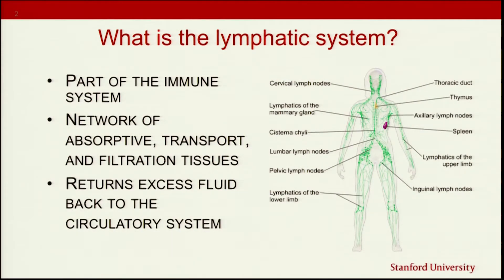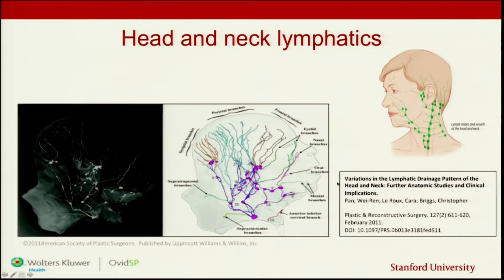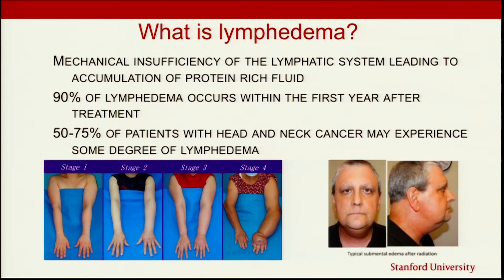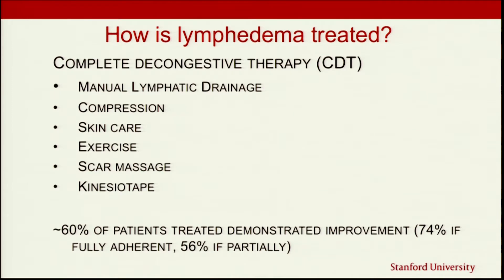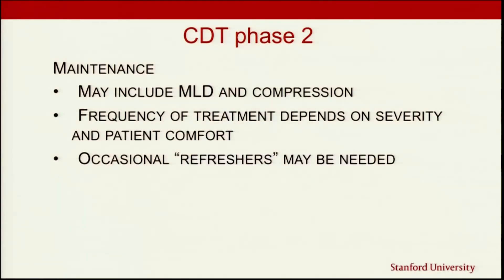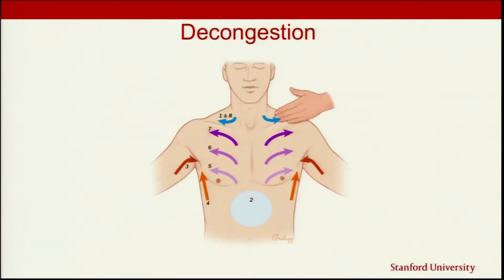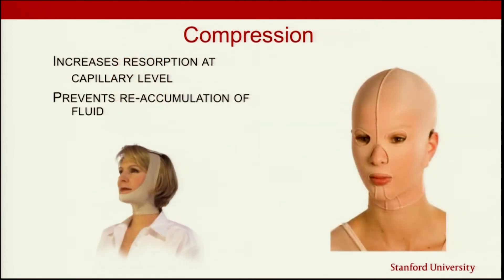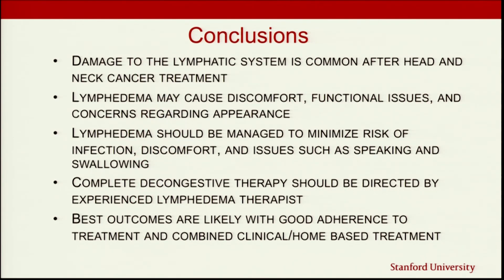Head & Neck Lymphedema